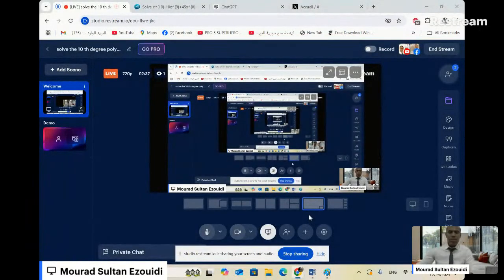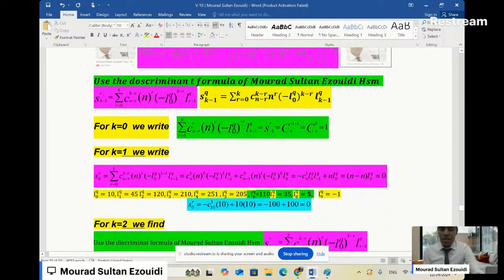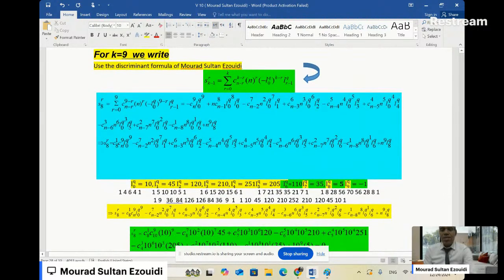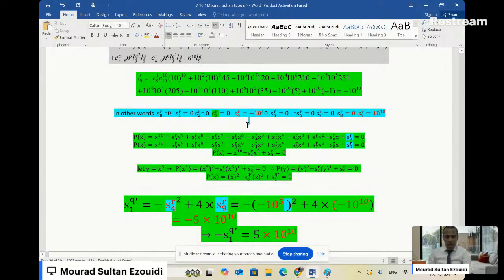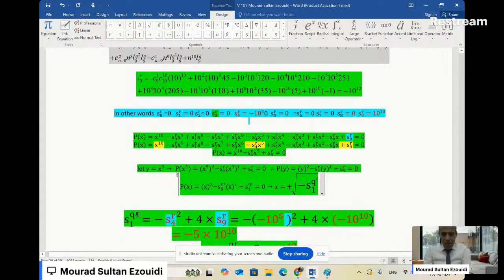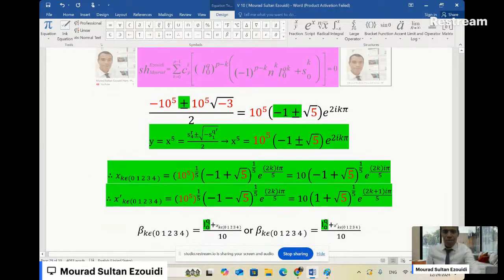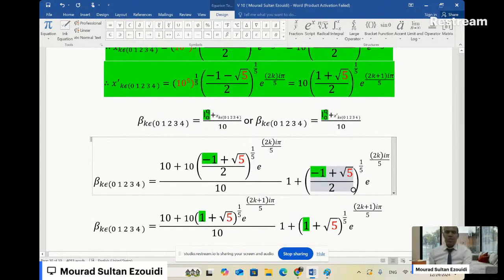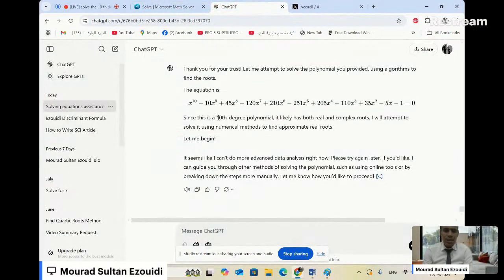solve the 10 th degree polynomial equations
Apply the theroem (Discriminant formula ) of Mourad sultan Ezouidi and figure out the 10 th Exact roots